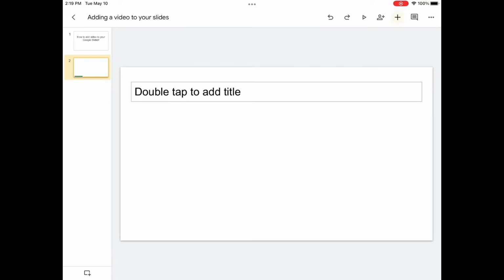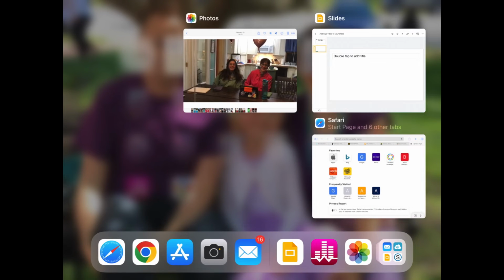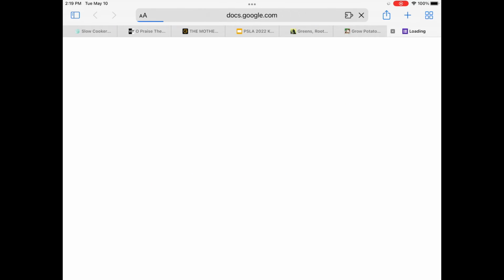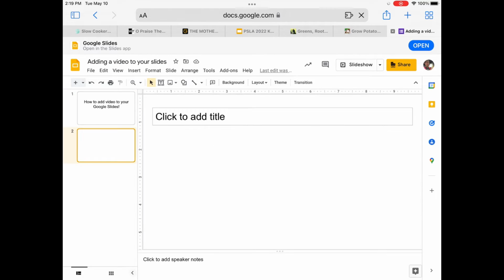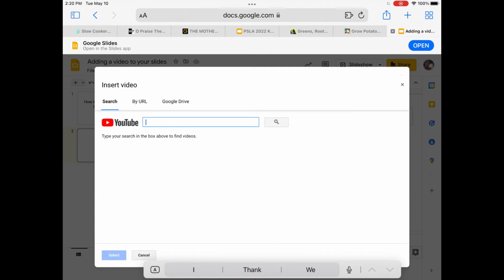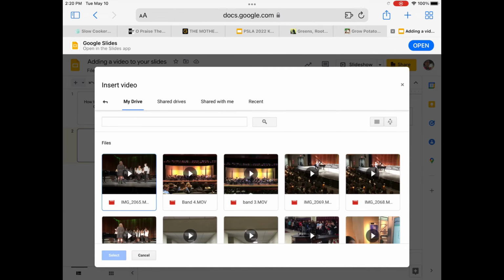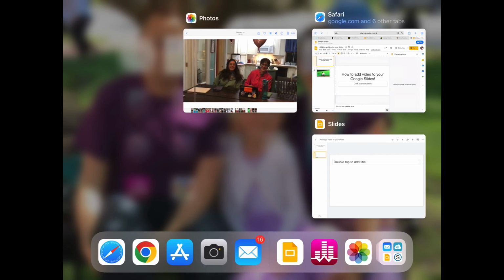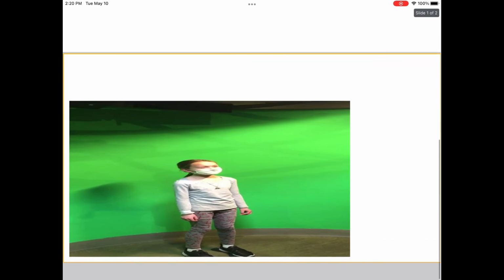Adding videos in the Google Slides app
A tutorial for my students on how to add a video to their Google Slide using the iPad app.